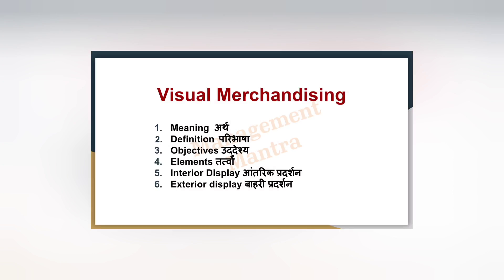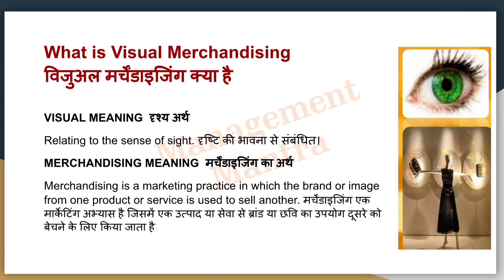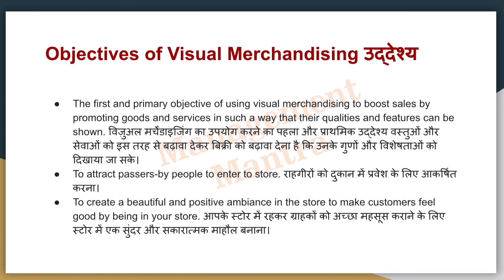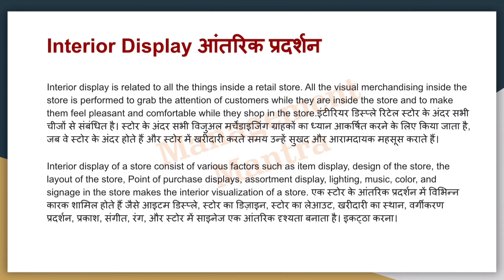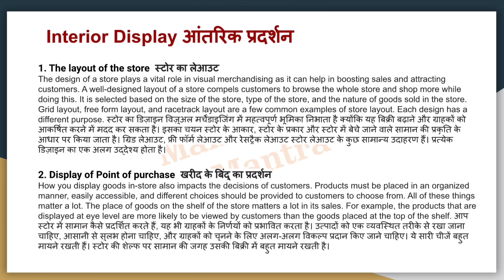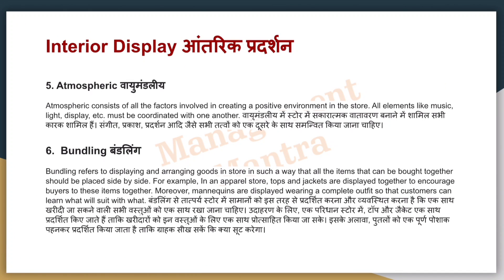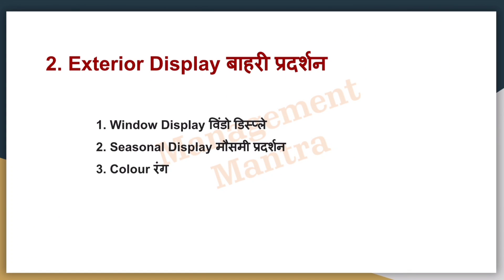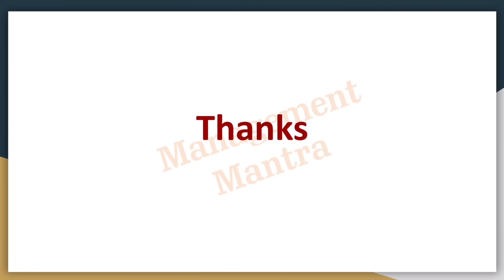Visual Merchandising, visual merchandising in retail, visual merchandising in hindi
visual merchandising, visual merchandising in retail, visual merchandising in hindi, retail management

Retail
retail management